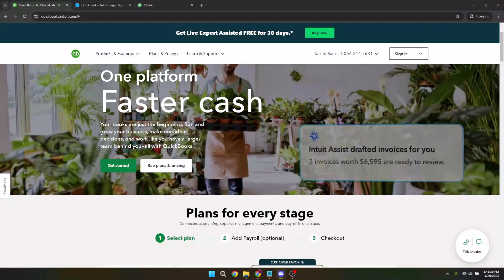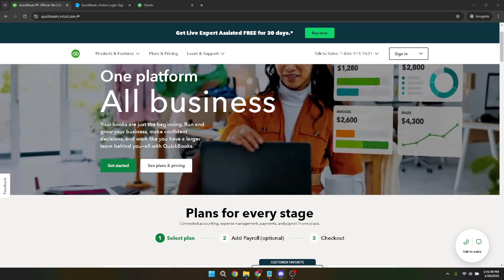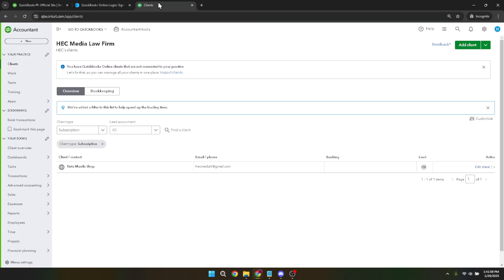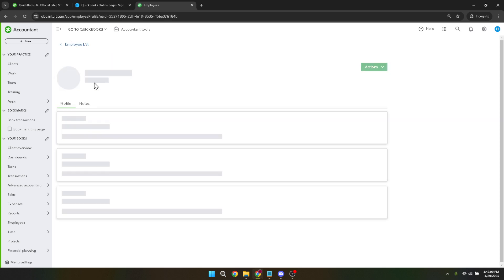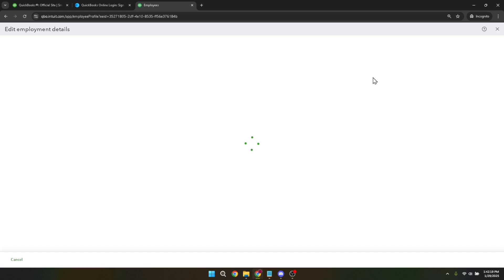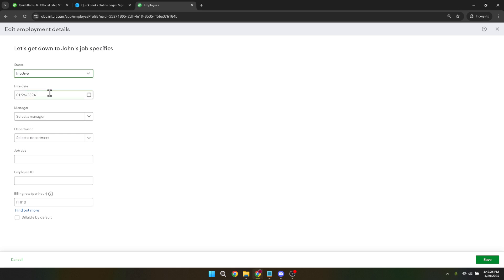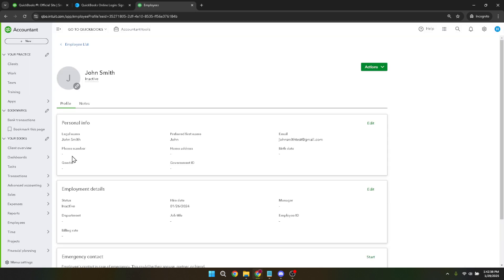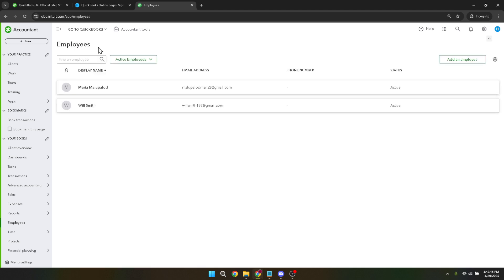How to Make an Employee Inactive in Quickbooks Online (Full 2025 Guide)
In today's video we will show you quickbooks online,quickbooks,how to print old w2 in quickbooks online,introduction to quickbooks,quickbooks online tutorial,2025 quickbooks online,how to file w-2s and 1099s in quickbooks online payroll,quickbooks online setup,quickbooks desktop 2023,quickbooks online study material lever 2025,2025 quickbooks online certification,how to use quickbooks online,quickbooks guide 2025,how to run payroll in quickbooks,how to delete an employee